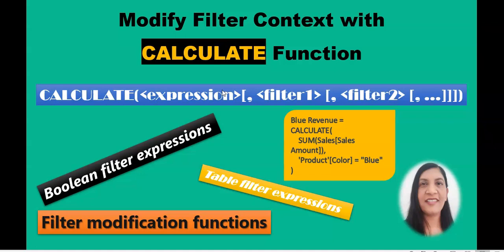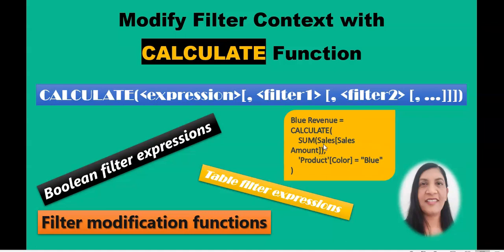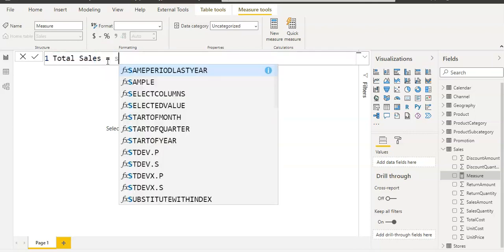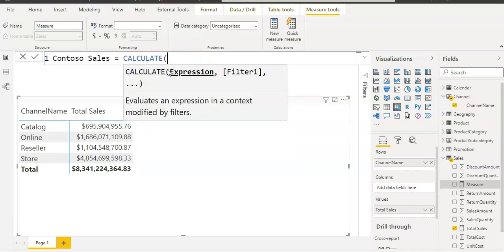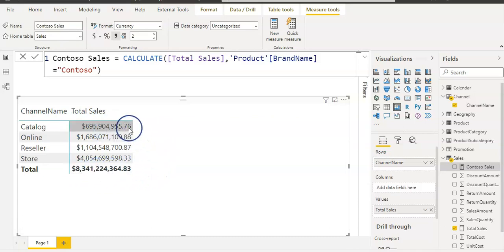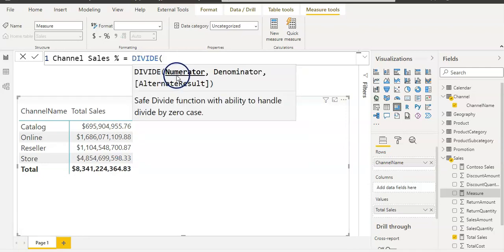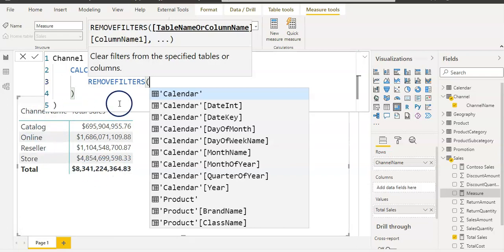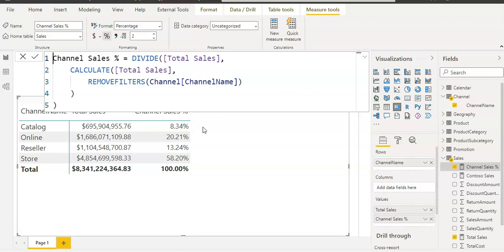DAX || All about CALCULATE Function in POWER BI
This video explains DAX CALCULATE Function Formula, the scope of the Function and how to practically use it with example in POWER BI DESKTOP @LearnDataAnalytics-11

Solved:
power bi